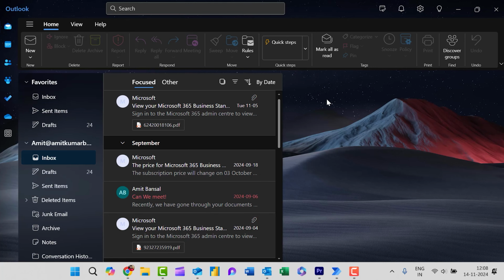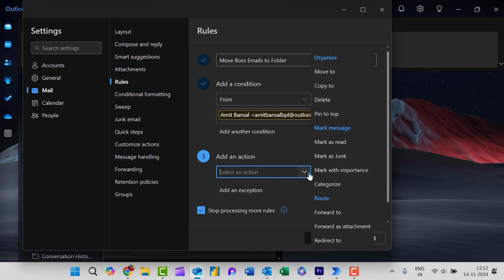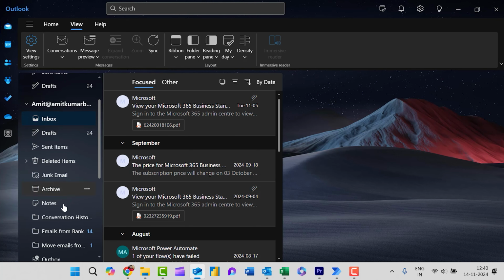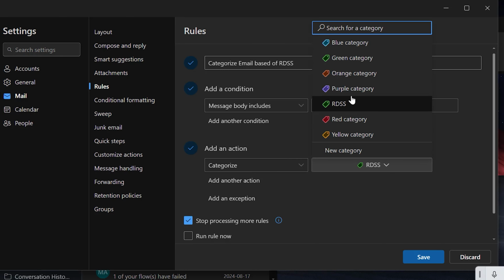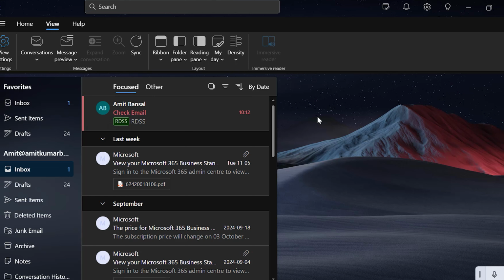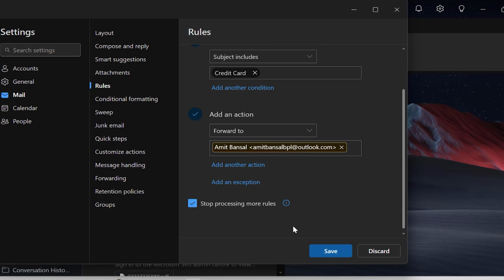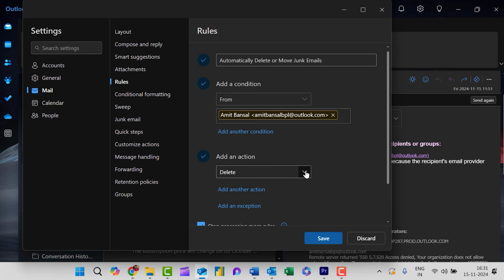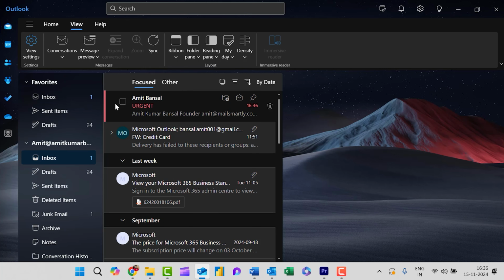Save 2+ Hours Daily with These 4 Time-Saving Rules in New Outlook!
Tired of spending hours managing your inbox? In this video, I’ll share 4 powerful rules you can set up in the new Outlook to automate your emails, reduce clutter, and save over 2 hours every day! Whether you're dealing with recurring tasks, filtering emails, or organizing your inbox, these tips will help you boost productivity effortlessly.

What You’ll Learn in This Video:
0:00 - 2:49✅Introduction
2:50 - 10:02✅ How to set up automated email forwarding
10:03 - 16:50✅ Categorizing emails based on keywords
16:51 - 21:11✅ Flagging important emails for quick attention
21:12 - 27:09✅ Moving junk emails directly to the trash